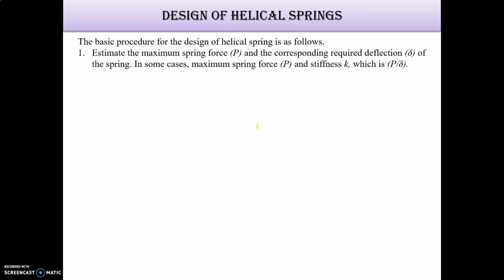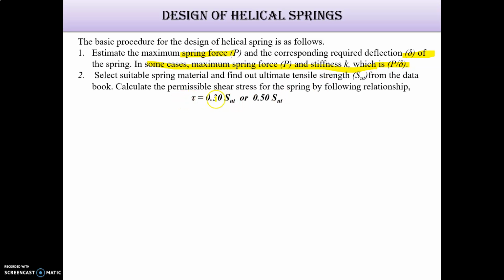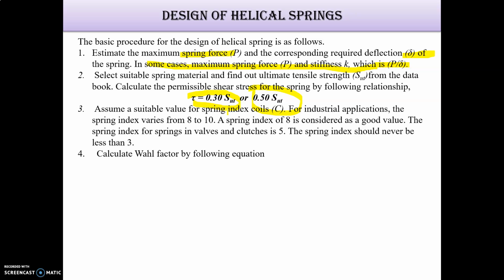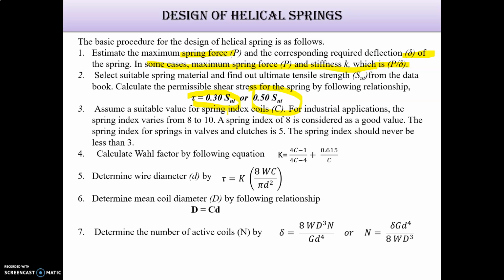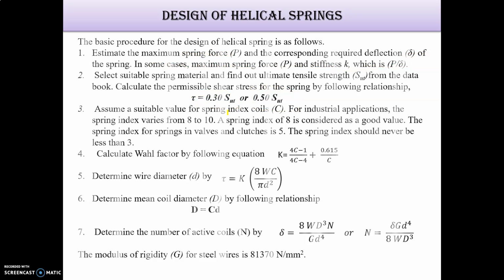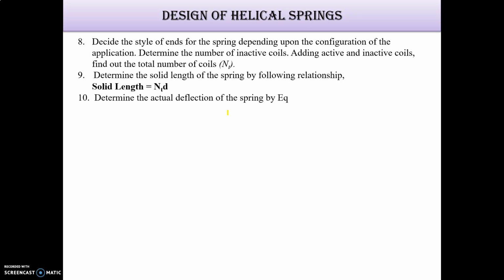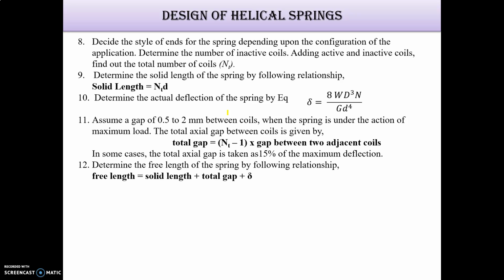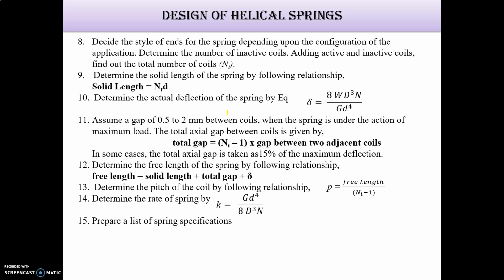86 Unit VI Spring Design of Helical Spring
The basic procedure for the design of helical spring is as follows.
Estimate the maximum spring force (P) and the corresponding required deflection (δ) of the spring. In some cases, maximum spring force (P) and stiffness k, which is (P/δ).
 Select suitable spring material and find out ultimate tensile strength (Sut)from the data book. Calculate the permissible shear stress for the spring by following relationship,    τ = 0.30 Sut  or  0.50 Sut
For industrial applications, the spring index varies from 8 to 10. A spring index of 8 is considered as a good value. The spring index for springs in valves and clutches is 5. The spring index should never be less than 3.
  Calculate Wahl factor

Determine wire diameter (d)

Determine mean coil diameter (D) by the following the relationship   D = Cd

 Determine the number of active coils (N)

The modulus of rigidity (G) for steel wires is 81370 N/mm2.

Decide the style of ends for the spring depending upon the configuration of the application. Determine the number of inactive coils. Adding active and inactive coils, find out the total number of coils (Nt).
 Determine the solid length of the spring by following relationship,                                Solid Length = Ntd
 Determine the actual deflection of the spring

Assume a gap of 0.5 to 2 mm between coils, when the spring is under the action of maximum load. The total axial gap between coils is given by,                                  total gap = (Nt – 1) x gap between two adjacent coils                    In some cases, the total axial gap is taken as15% of the maximum deflection.
Determine the free length of the spring by following relationship,                                 free length = solid length + total gap + δ
 Determine the pitch of the coil
Determine the rate of spring

Prepare a list of spring specifications